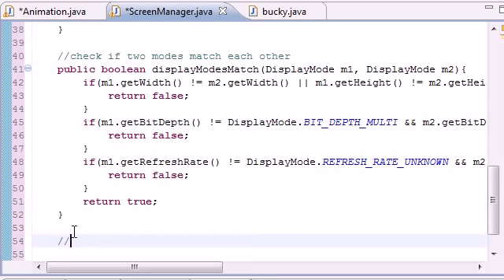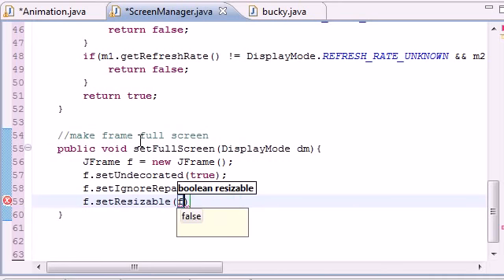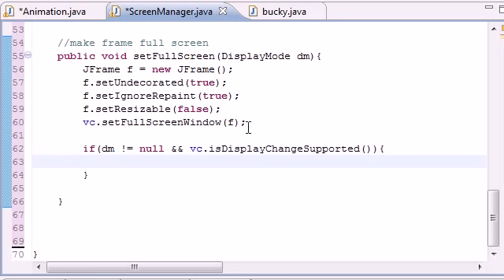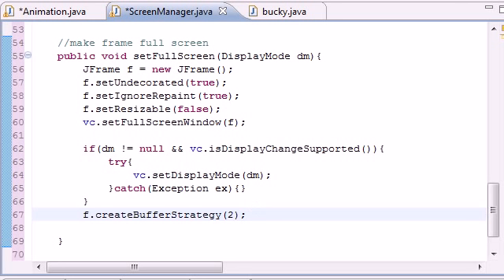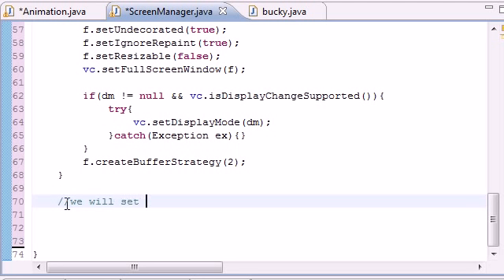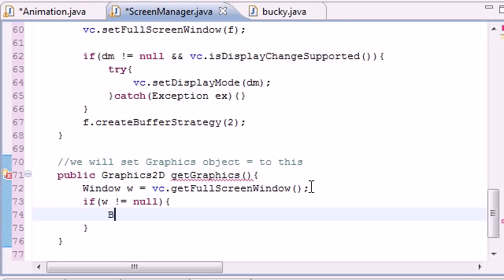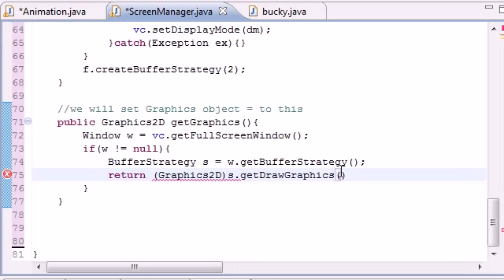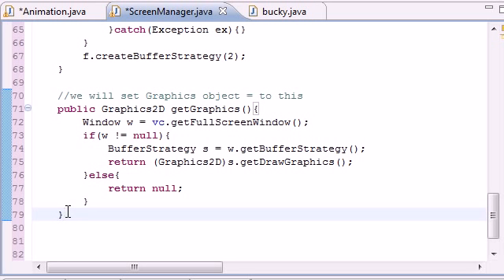Java Game Development 17 Full Screen with Buffer Strategy